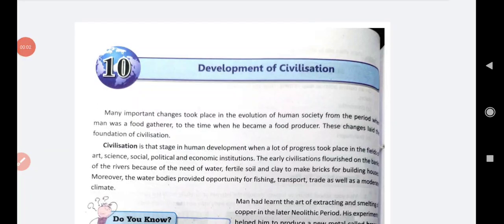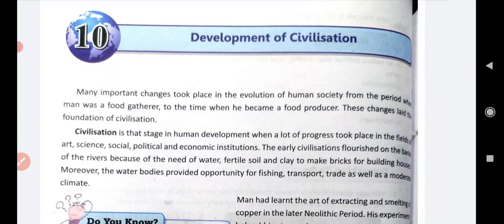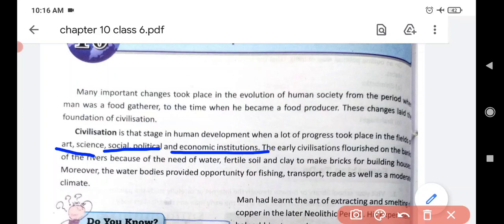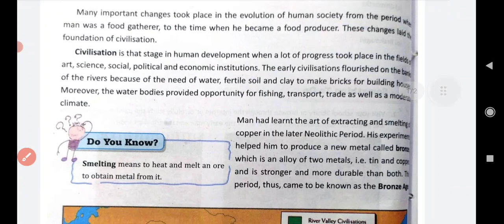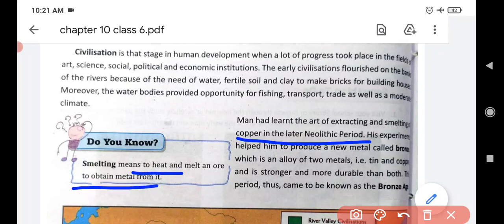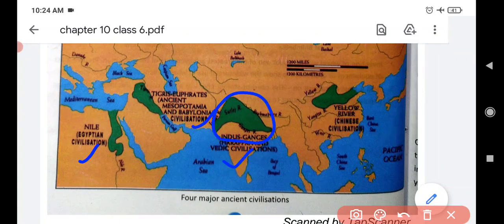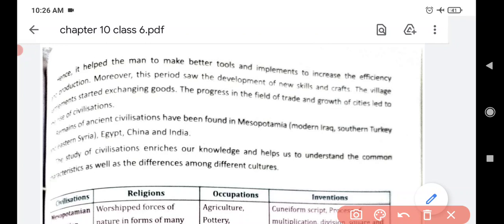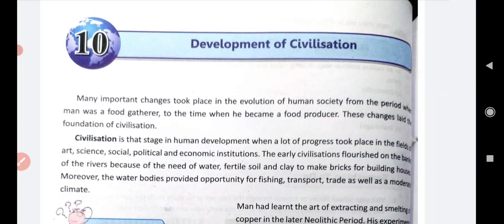Development of civilization